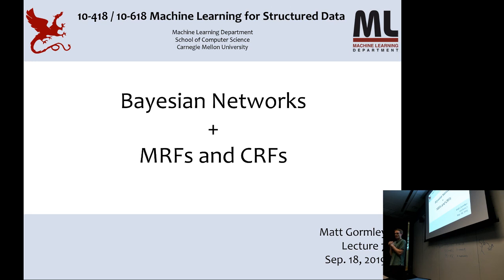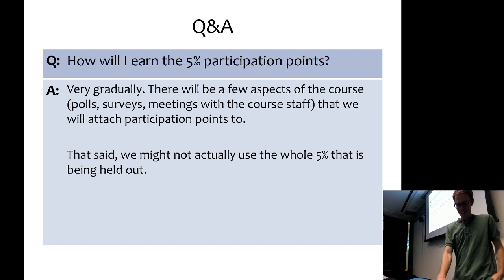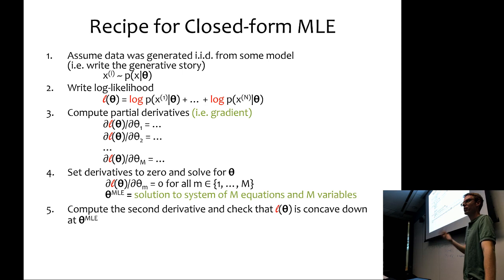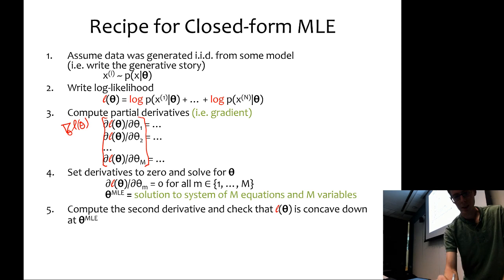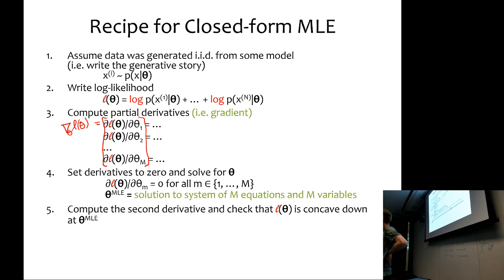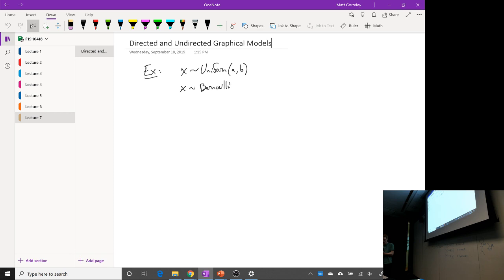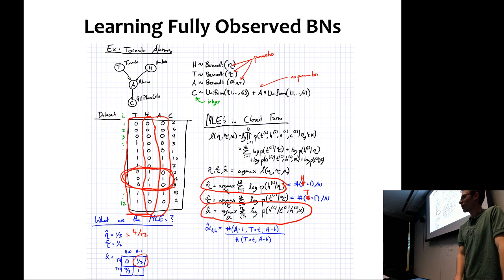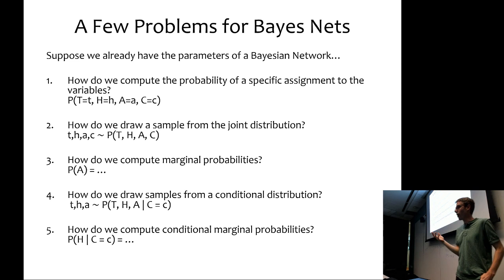Lecture 7: 10-418 / 10-618 Fall 2019